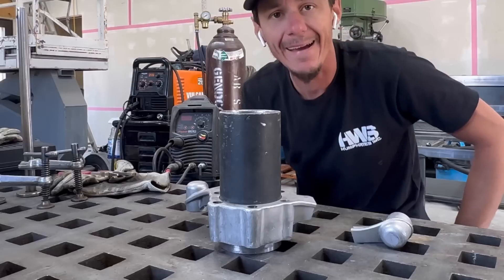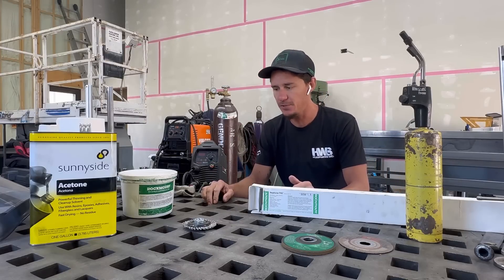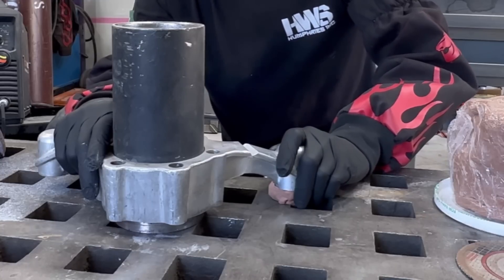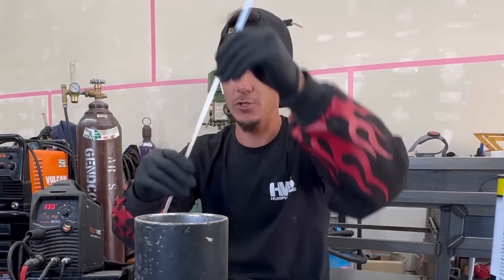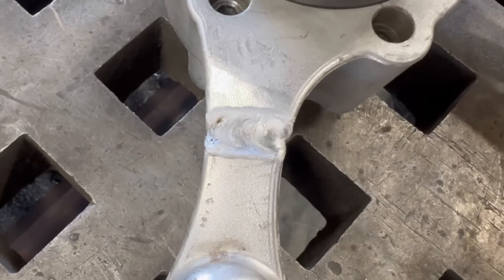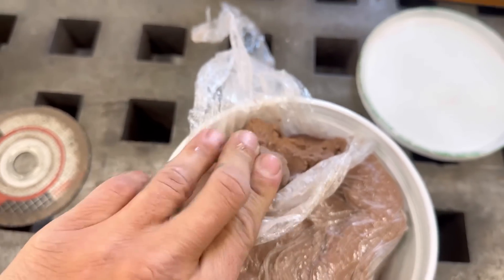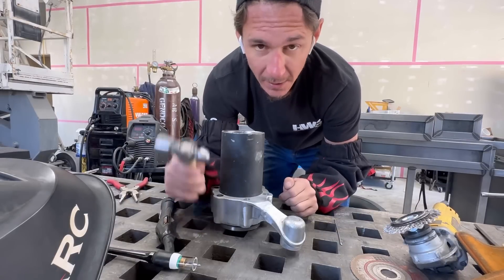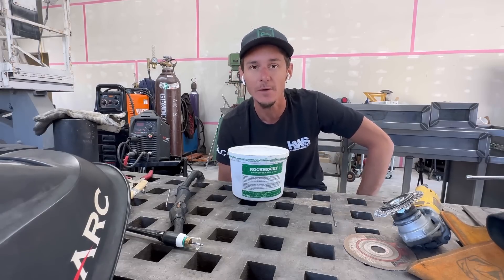How to Tig Weld Cast Aluminum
TIG Welding Aluminum is mostly a prep game. But when it comes to welding cast aluminum you need to be extra cautious. A lot of these castings have a multitude of other alloys in them. Making them unpredictable to weld. That’s why a specialty repair welding rod is a little cheap insurance against welding failure in the future.
Here are the links to the products I used in this video 👇🏼
Stainless Wire Wheel
3m quick latch respirator
Glass cup Welding Kit
Rare Earth Tungsten
Black Stallion Tig Welding Gloves
Black stallion welding sleeves